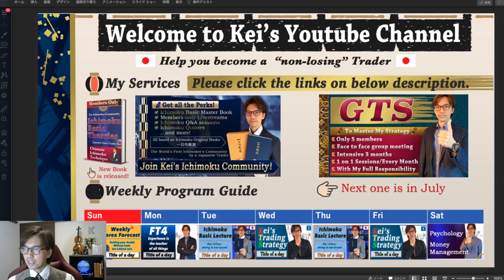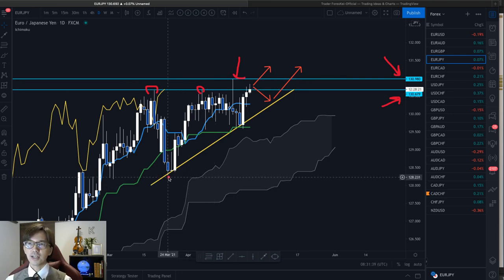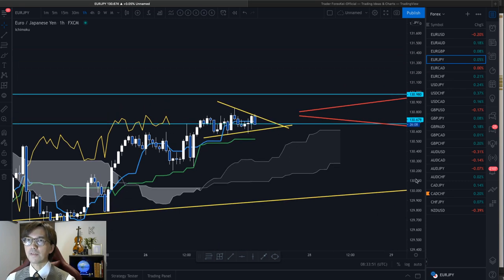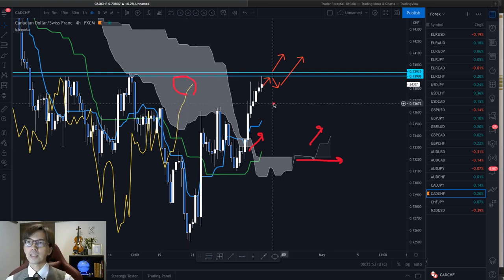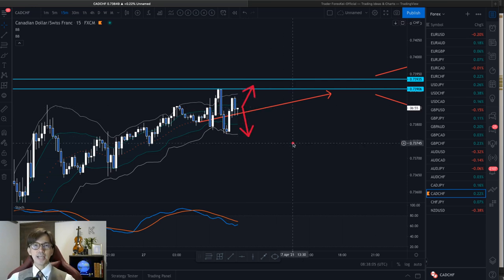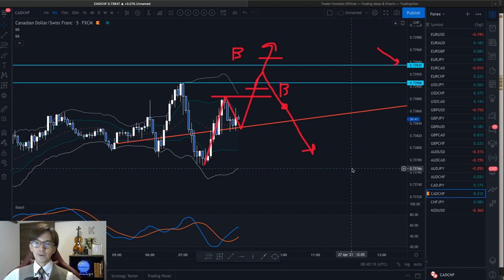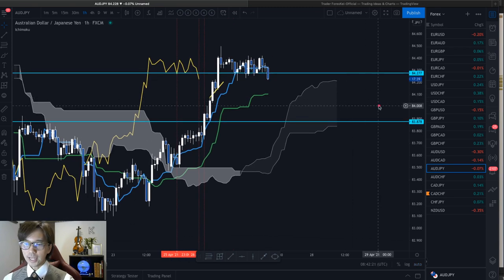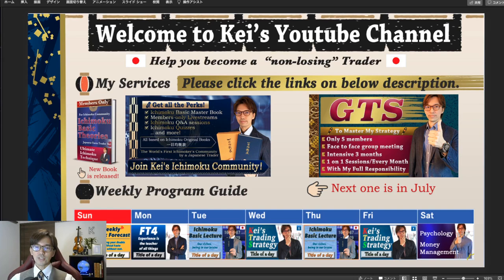EURJPY and CADCHF analysis. Also AUDJPY trade from yesterday / 27 Apr 2021